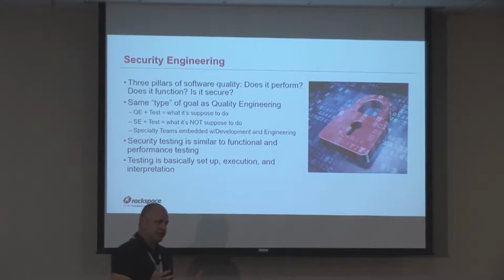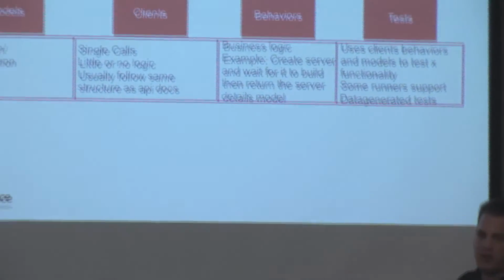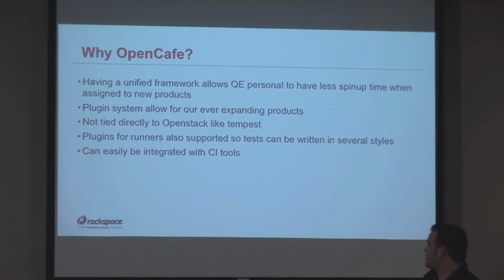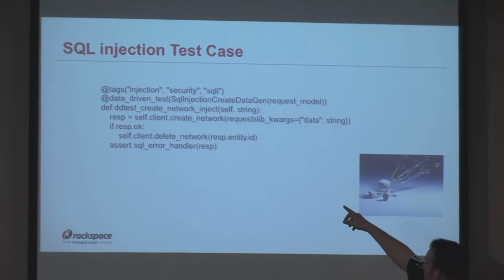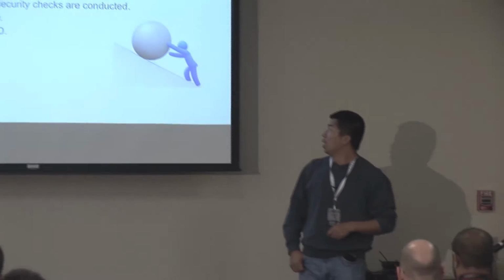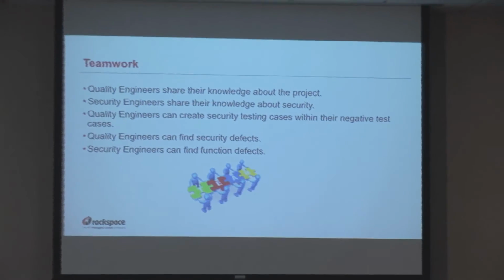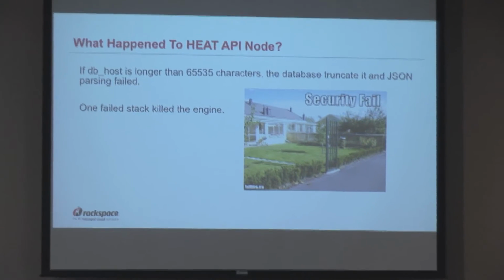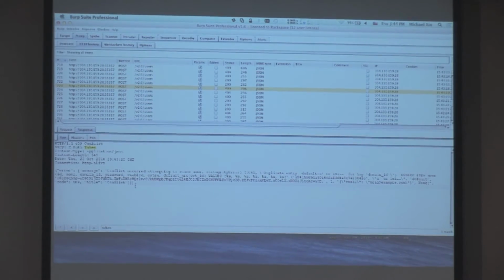2014 - OpenStack API Security Testing Automation in Action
Traditional API security testing is a manual process by security engineers using various tools such as Burp Suite, Zap Proxy, SQLMap, etc. The testing process is challenging, time-consuming, inconsistent and difficult to duplicate or audit. It is difficult to integrate the security testing with Agile development or Continuous Integration / Continuous Delivery (CI/CD). Lack of security resources makes the matter worse. In this talk, we will show how Rackspace tackles this problem.
In this talk, we will show the open source testing framework created by Rackspace, the security plugin, and the progress of creating security testing cases for all OpenStack API. We will discuss about the challenges and lessons that we have learn thus far. Some bad practices or security defects that we identified will be discussed. In the end, we will demonstrate how to leverage our process and framework to improve OpenStack API security testing.
In Rackspace, security engineers have been working with quality engineers to build an automation process for security testing of OpenStack API. Based on the open source testing framework created by the Rackspace quality engineering team, the teams created a security testing plugin which can automatically detect common security vulnerabilities; such as SQL injection, command injection, improper authentication/authorization, inadequate user input validation, transport security, etc. The security testing plugin has been built to meet the needs of the security and quality engineers. Security engineers can use “fuzzing” and “data generator” features to identify any potential security defects and create test cases for new security defects. Quality engineers can also create security test cases and integrate security testing with functional testing. By integrating security testing into our SDLC, it is possible to detect security defects and fix them earlier in the development process. The engineering teams have been working on building security test cases for all OpenStack projects. Once the code is finished and ready, we will make both the security plug-in and all tests cases open source and share with the community.
Speakers:
Nathan Buckner, Software Developer in Test II, Rackspace
Jim Freeman, Director, Software Security Engineering, Rackspace Hosting
Michael Xin, Manager of Security Engineering, Rackspace